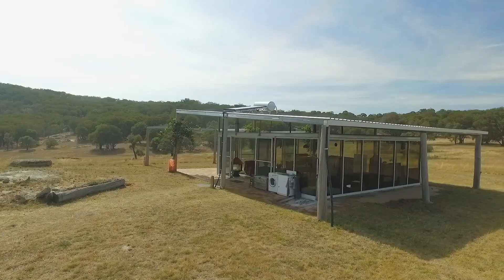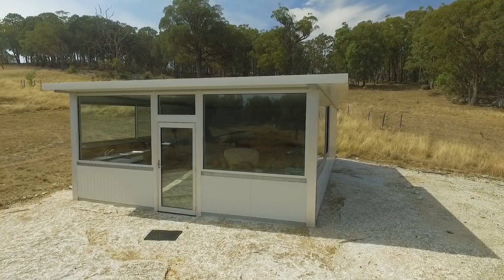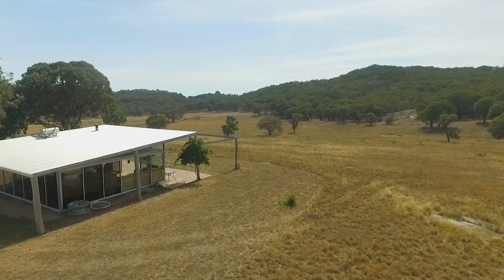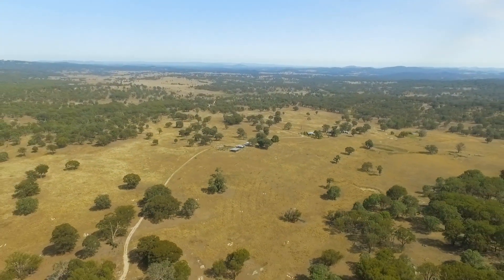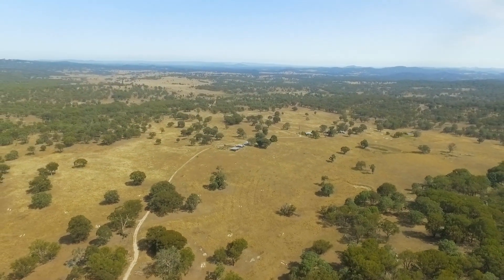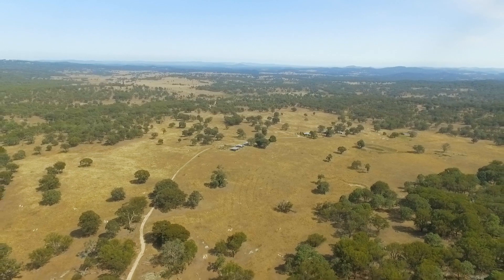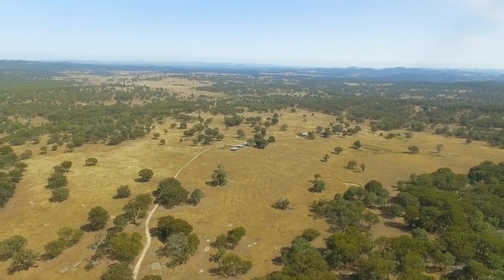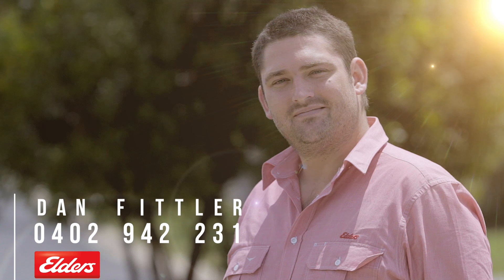Video Open Home - 'Dalveen'